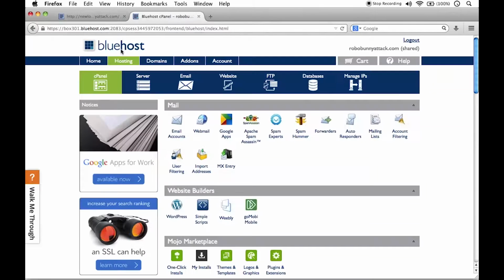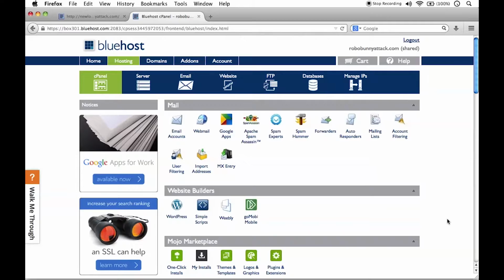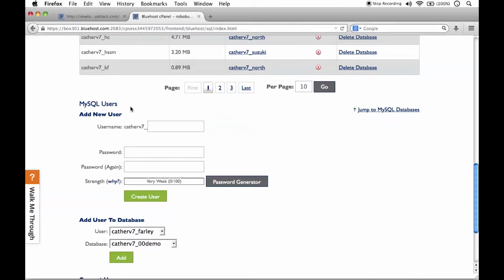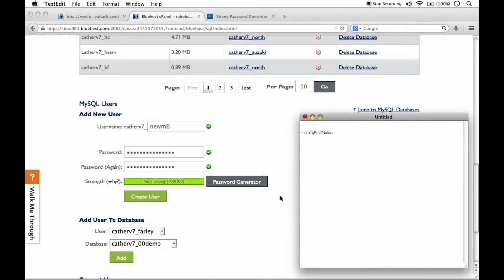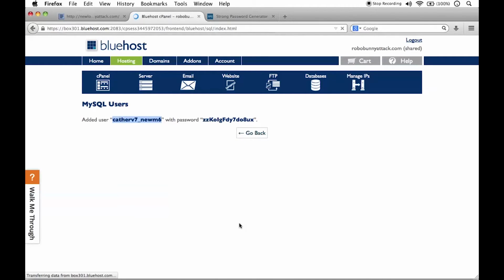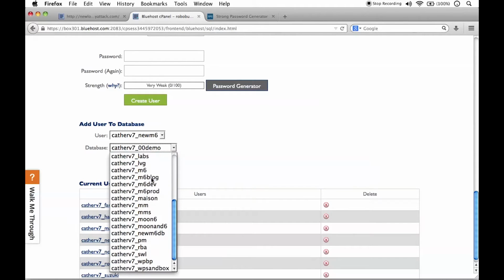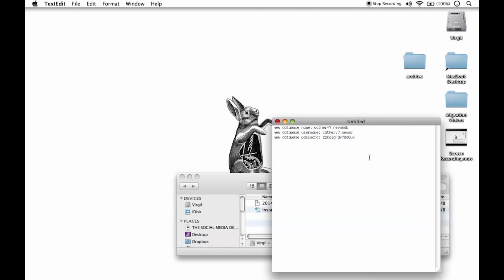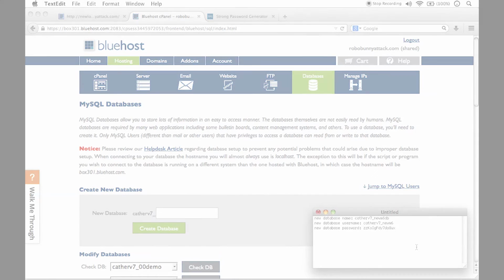How to copy & move a WordPress site - Preparing the destination - Part 8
Setting up your database at the destination location requires some behind-the-scenes configuration. This is typically the step that confuses the most people. Never fear! While the process can seem intimidating at first, it's actually very straightforward once you wrap your head around what's happening. (Your web hosting provider can provide you with additional assistance here too if you need it.)

The WordPress Codex also provides step-by-step examples of creating a database and database user using the cPanel MySQL Database Wizard tool.

PS Don't forget to write down the hostname, username, database name, and the password you chose when creating your database!

For ad-free versions of all my videos, plus other bonus content, check out my online courses